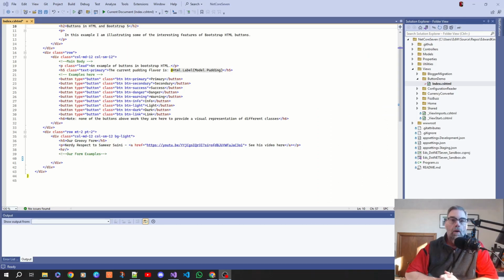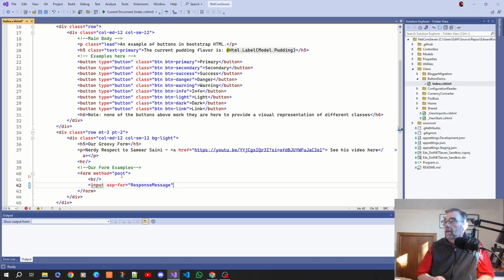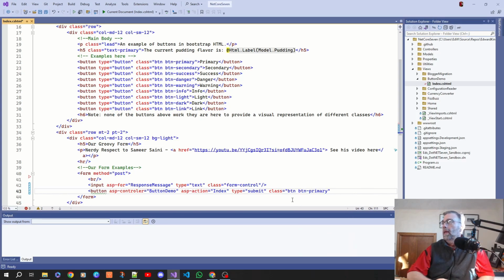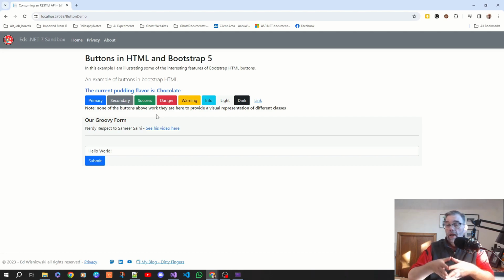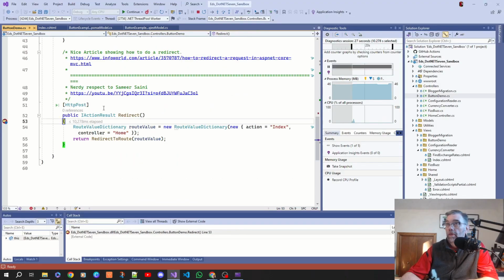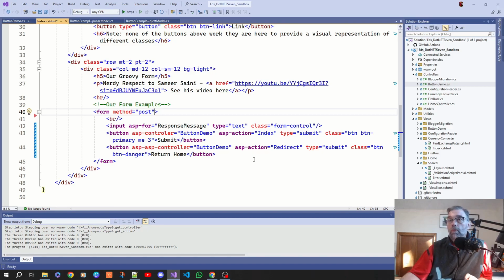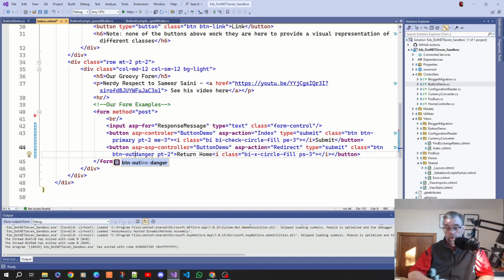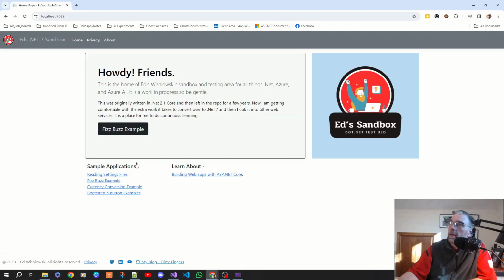Using MVC and Bootstrap to create forms that are responsive and good-looking.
In this video, Ed Wisniowski, your agile coach, shows off a few tricks to make MVC forms look better and behave how you want them to.

To view samples of this code live click here on the Portfolio